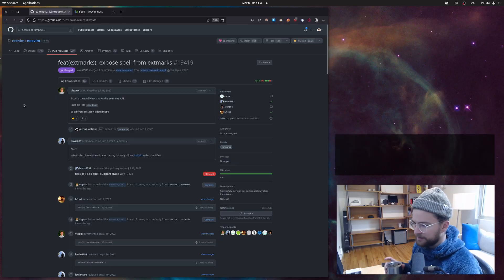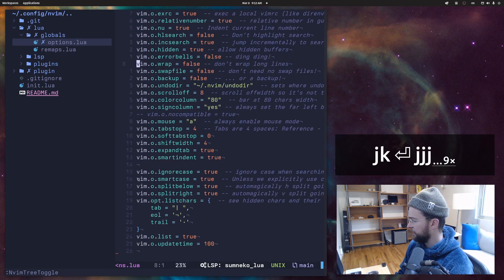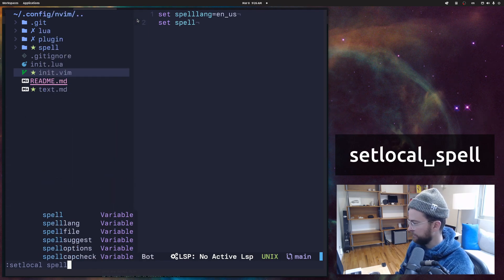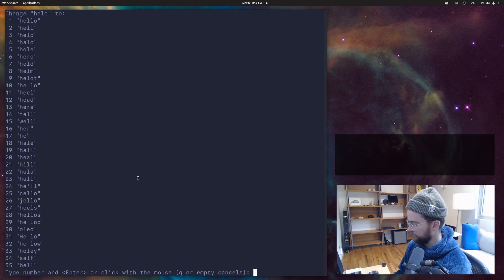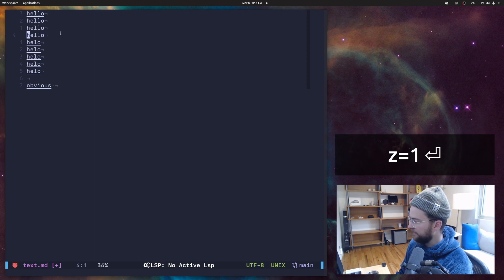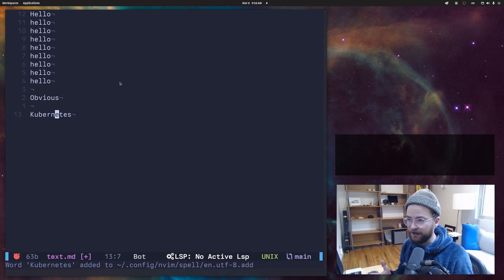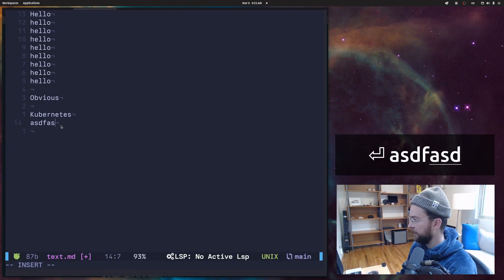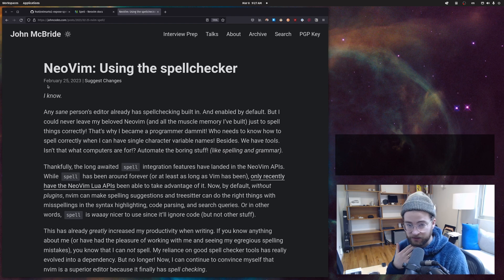Neovim: How to setup the spell checker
Let's talk about one of my most used (and favorite) features in Neovim, the spell checker!

🚀 SUMMARY:
The "spell" features in Nvim are super powerful ways to get modern spell checking in your neovim editor. This has become an integral part of my workflow. In this video, we'll explore setting up the spell checking, navigating spelling mistakes, fixing misspelled words, adding "good" words to your `add` list, and more!

🤔 About:
Hi all, I’m John, an experienced software engineer and open source software enthusiast. I m,ake videos about tech, software engineering, productivity, cyber-security, life, and really, whatever I want!